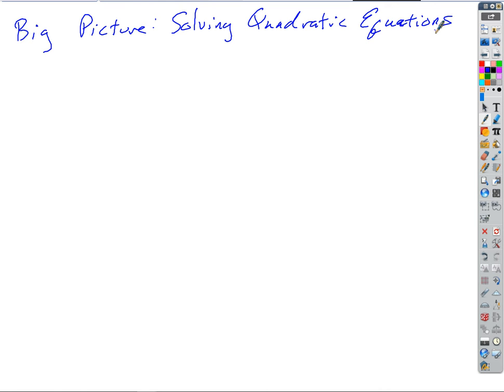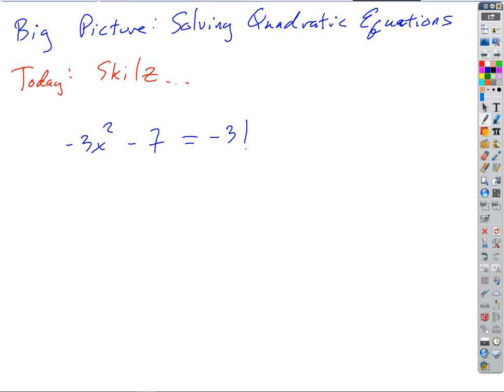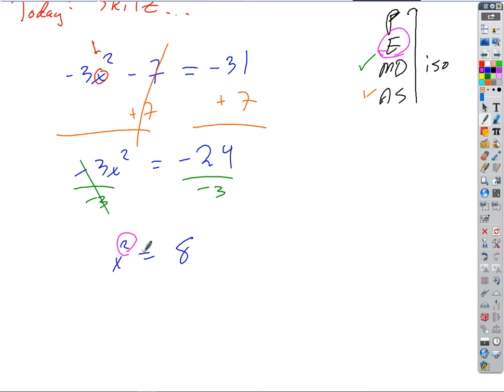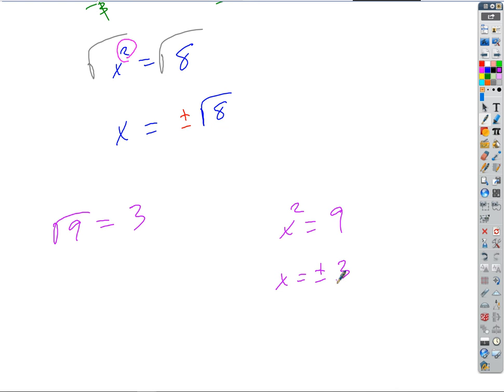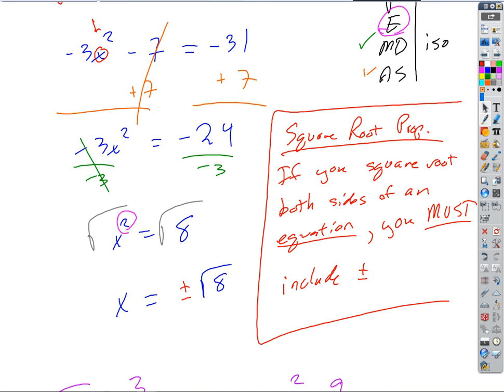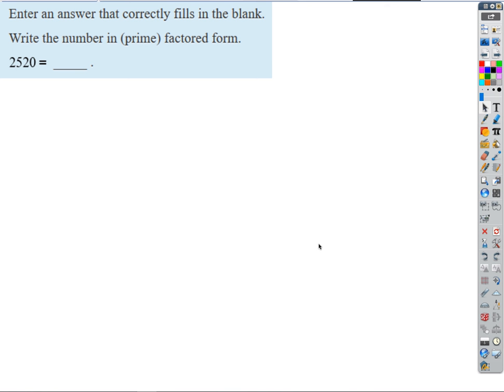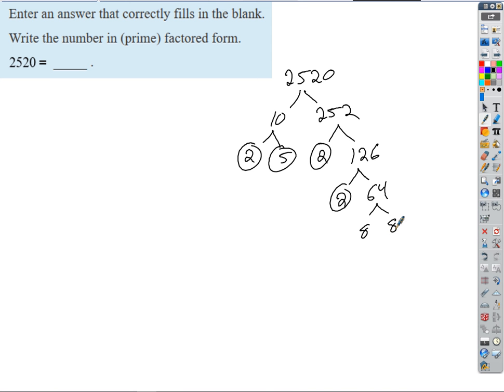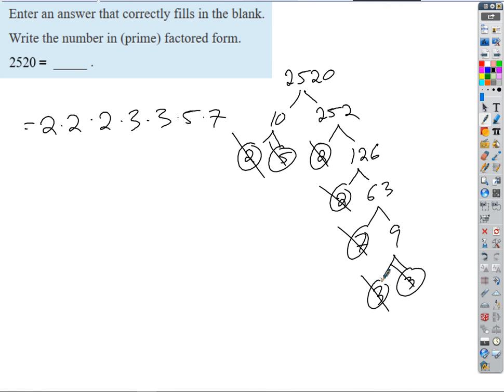2018 10 11 Simplifying Square Roots